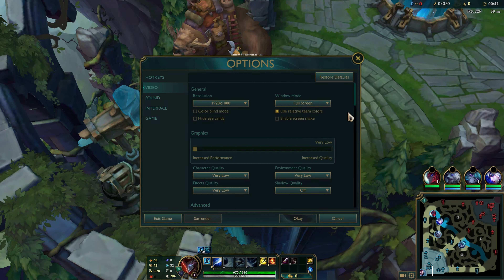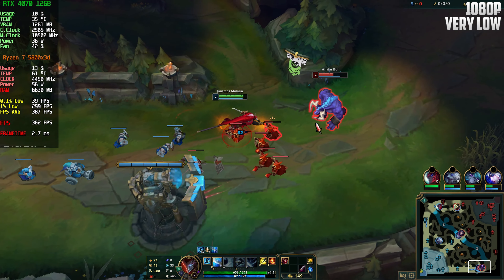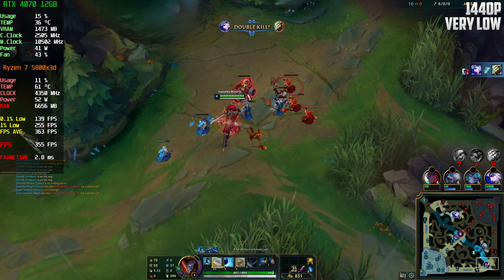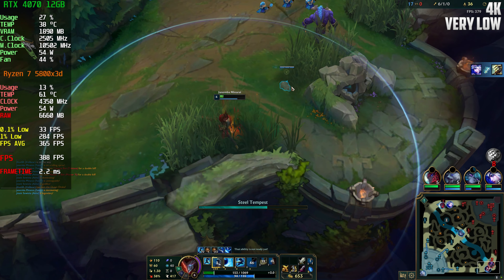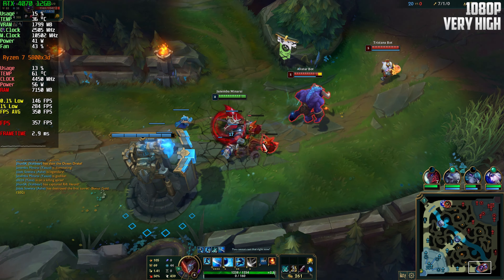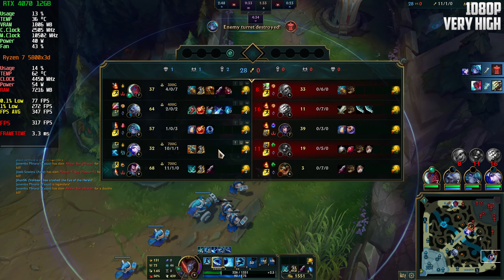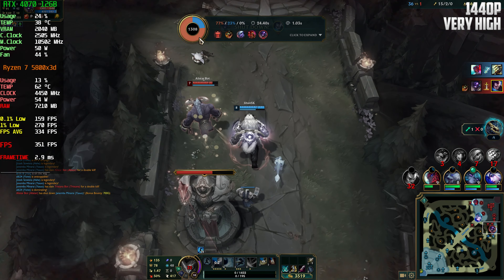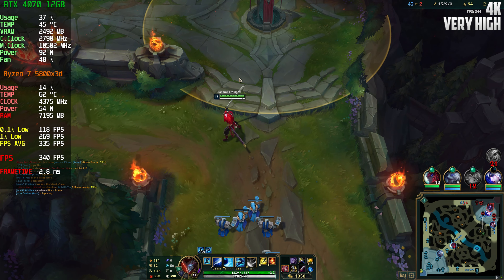League of Legends : RTX 4070 + R7 5800X3D | 4K - 1440p - 1080p | Very High & Very Low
RTX 4070 12GB / Ryzen 7 5800X3D / Nvidia Driver 531.61

▬▬▬▬▬▬ PC Specs ▬▬▬▬▬

►INNO3D RTX 4070 12GB
►Windows 10

USA Links
►RTX 4070 TI
►RX 7900 XT

►Chapters:
0:00 Very Low 1080p
1:53 Very Low 1440p
3:25 Very Low 4K
4:59 Very High 1080p
6:34 Very High 1440p
8:13 Very High 4K